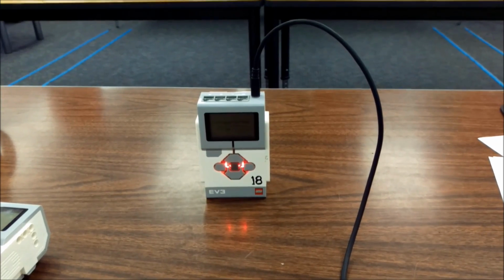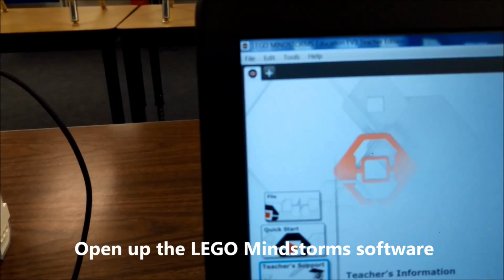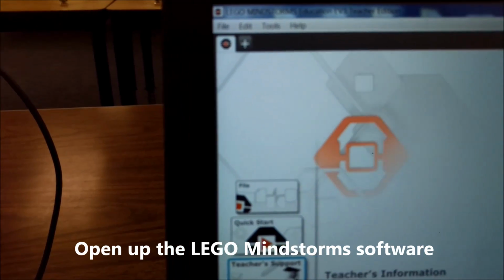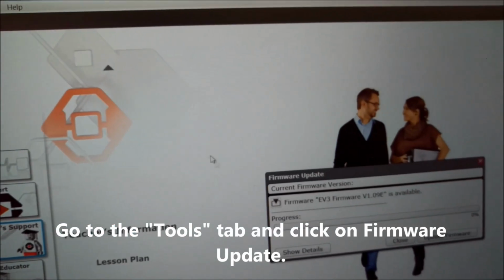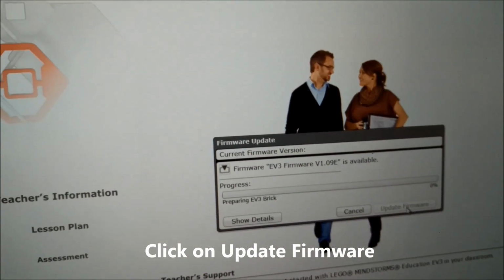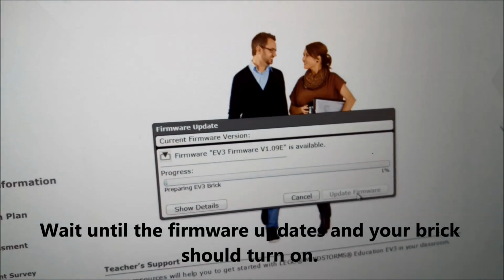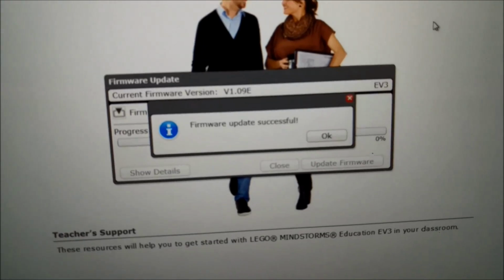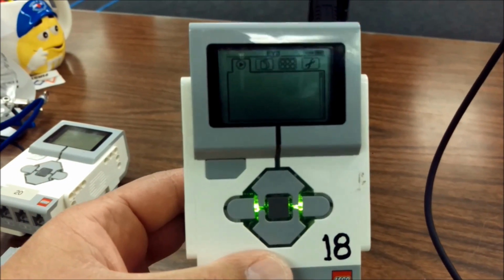"What To Do When Your LEGO EV3 Brick Is Stuck In Starting Mode & Won't Turn On"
This video will show you what to do when your LEGO Mindstorms brick is stuck in "Starting Mode" and won't turn on.  Let me know if this helps!!